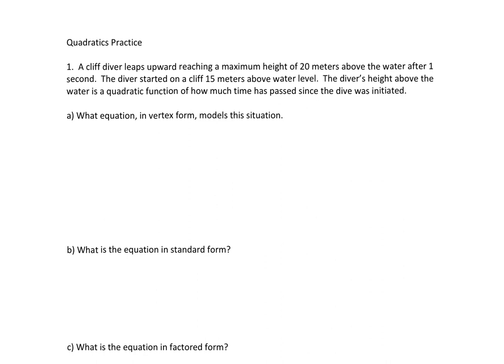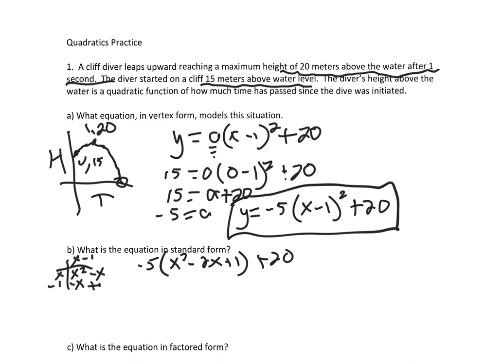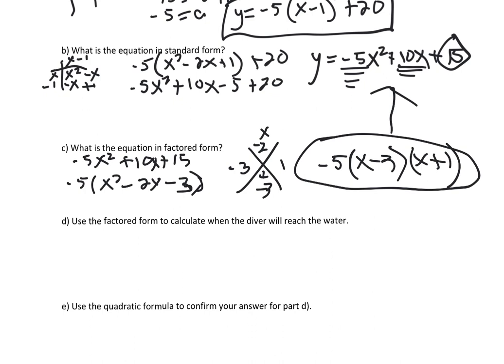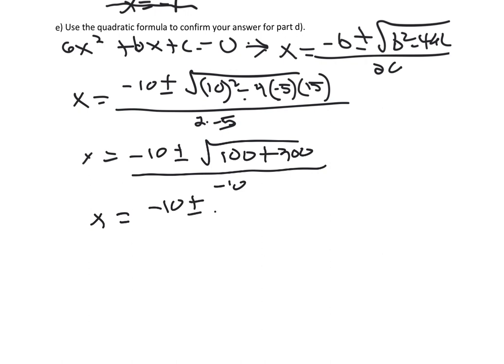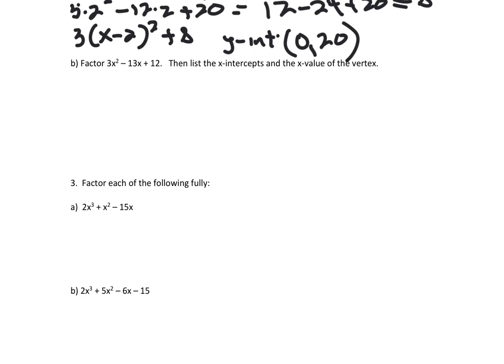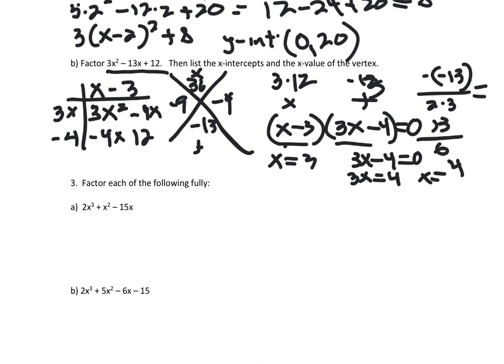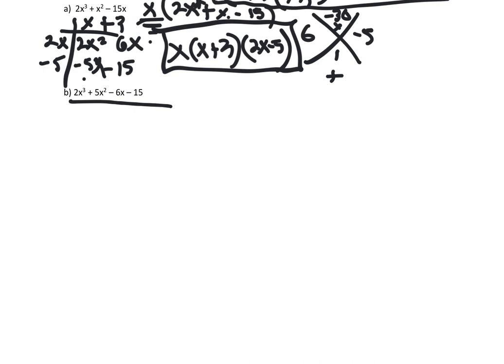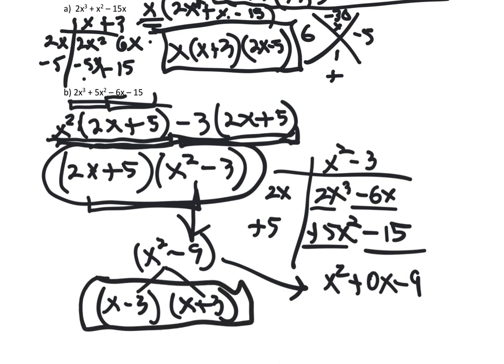Quadratics Review 2023